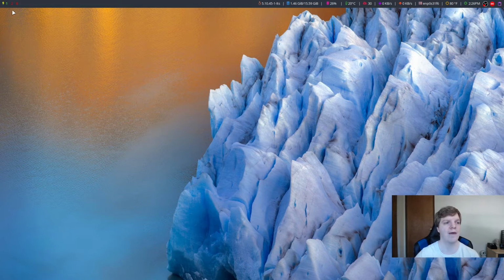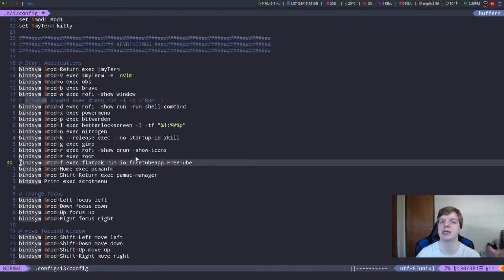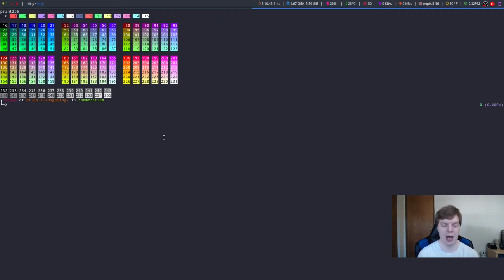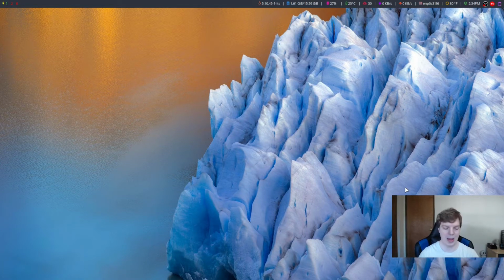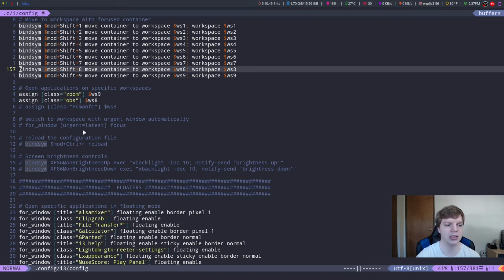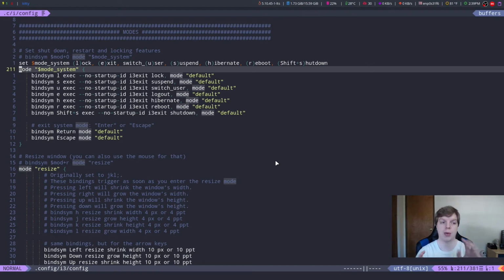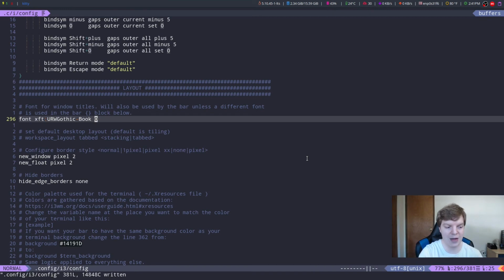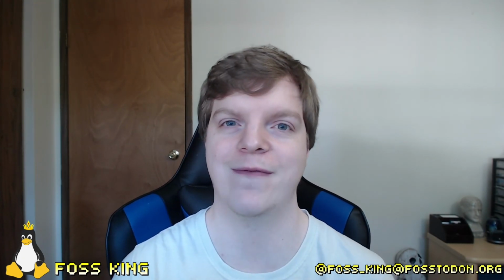Using the i3 Window Manager!